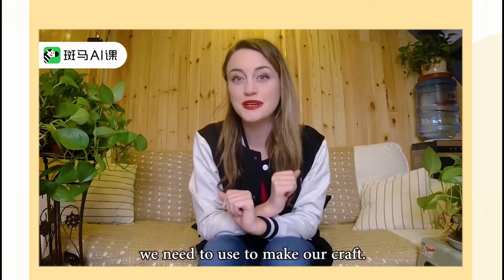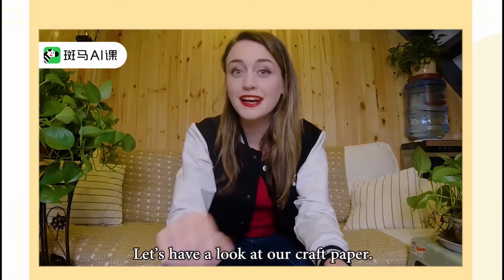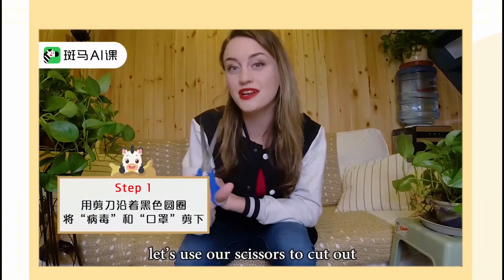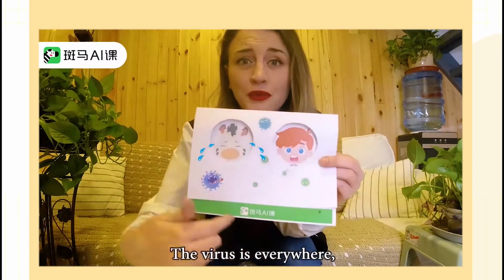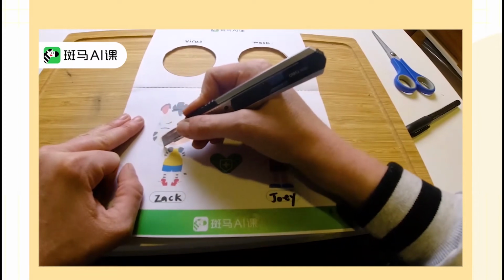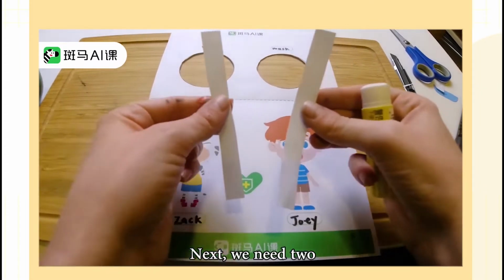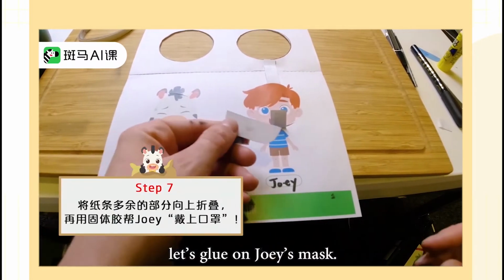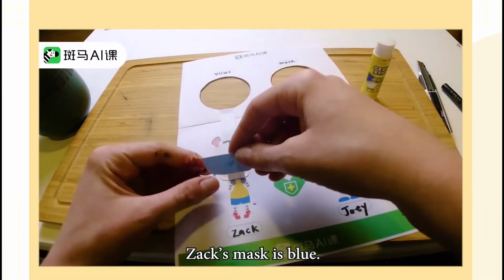82 防疫小手工：帮Zack載上口罩！Making a Craft Together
宅家有些无聊，和 Jenna 一起来动手制作一个简单又可爱的小手工吧！外面病毒肆虐，帮 Zack 和 Joey 戴上可爱的小口罩，一起来保护他们的安全！

【必学单词】
craft 手艺
marker 记号笔
glue 胶水
scissors 剪刀
utility knife 美工刀
paper 纸张
fold 折叠
cut 剪切

【重点句型】
protect... from  保护、保卫